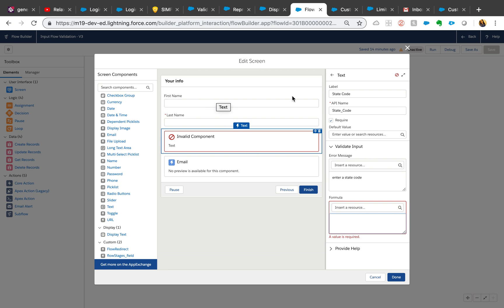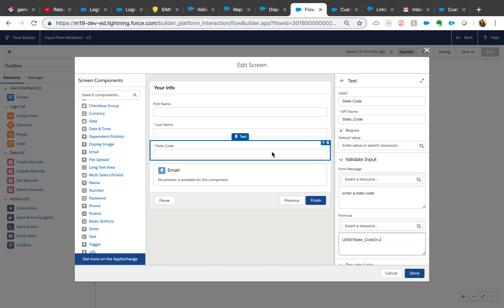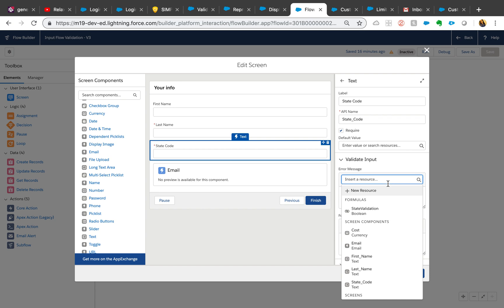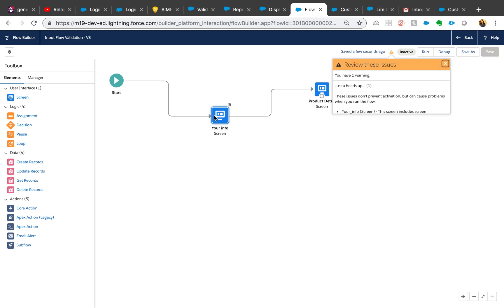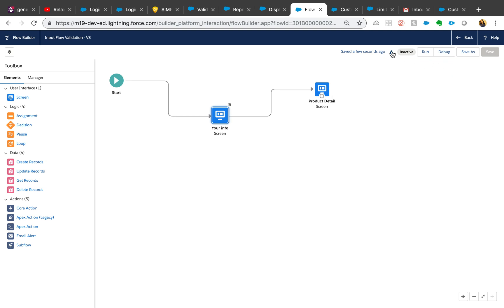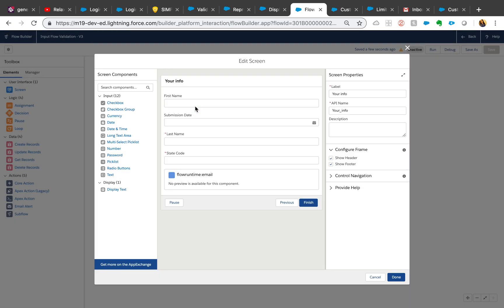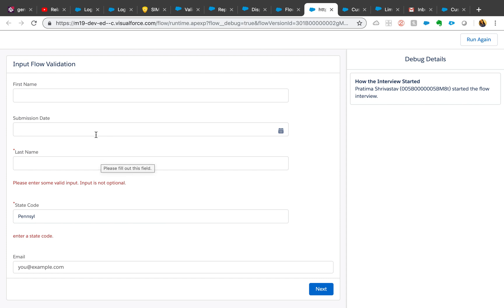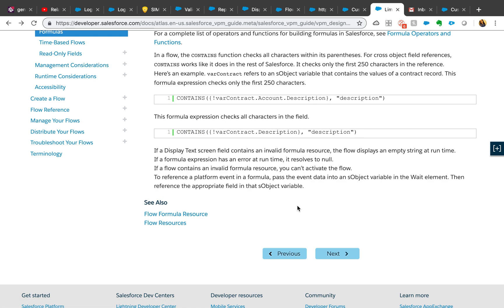How to Validate Flow Input fields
A quick video on How to validate Flow input fields within a flow, use error messages and general tips on New Lightning flow builder.
Here is a link to the documentation Feel free to click around and explore.